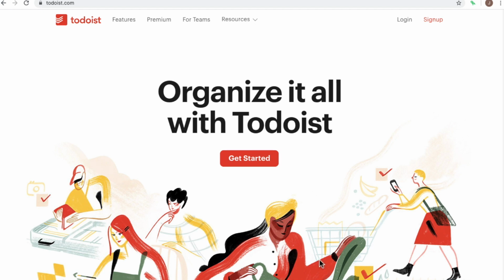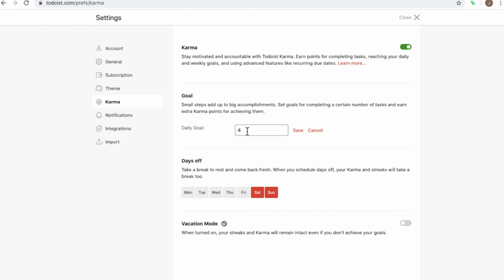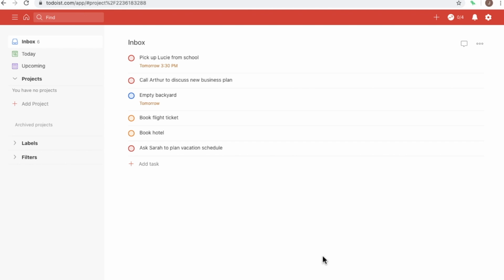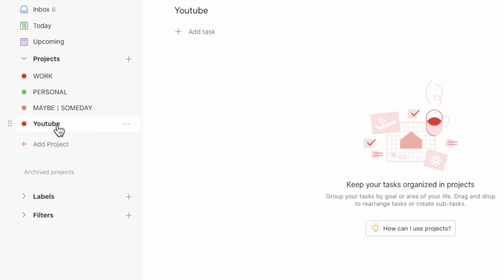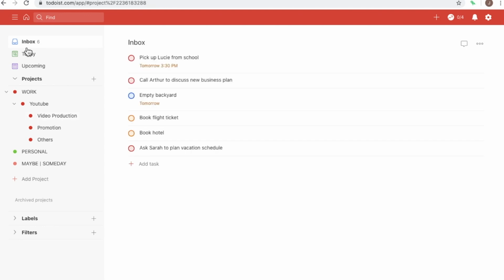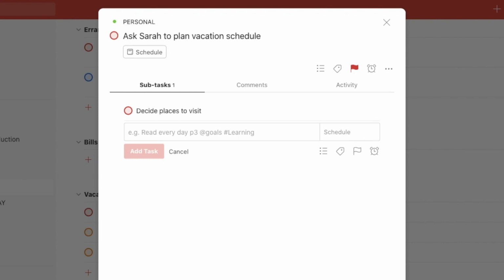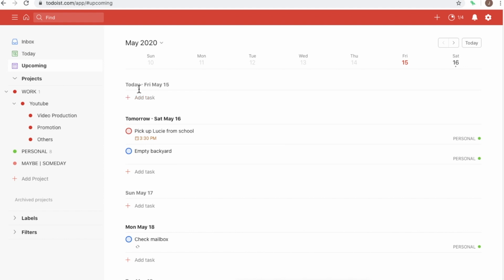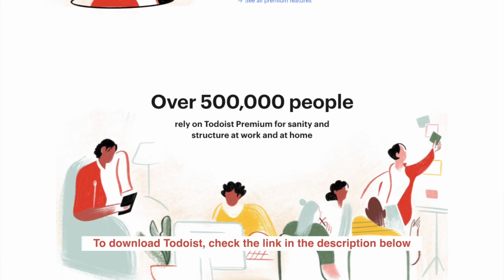TODOIST SETUP GUIDE – Todoist tutorial 2020 | IMJB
Yep, that’s right! This video is Todoist setup guide for novice users. This covers a latest Todoist tutorial 2020 and contains getting started tips and how to set up Todoist for the first time. It has also step by step guide for task capture, project setup, sub-project setup and advance management to tasks like formatting texts, creating recurring tasks etc.

If you are searching for productivity apps 2020 or how to use Todoist effectively, you are in the right place.